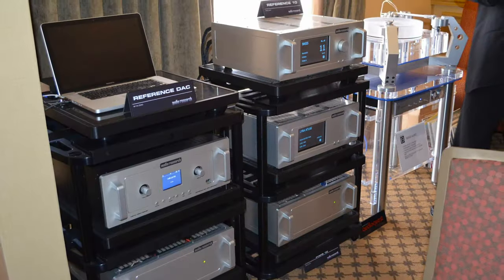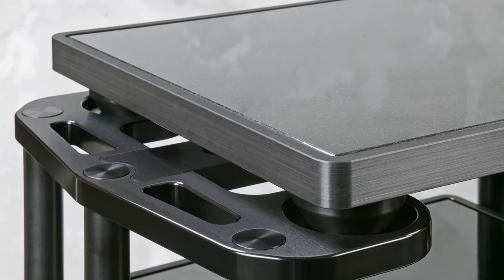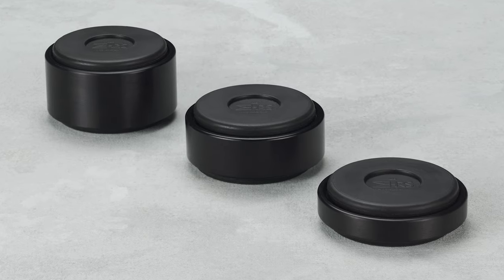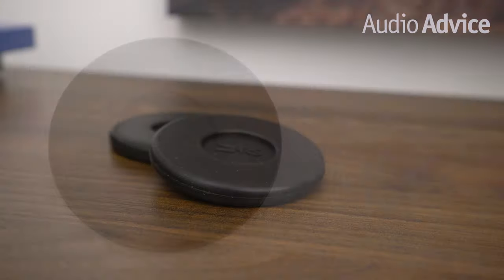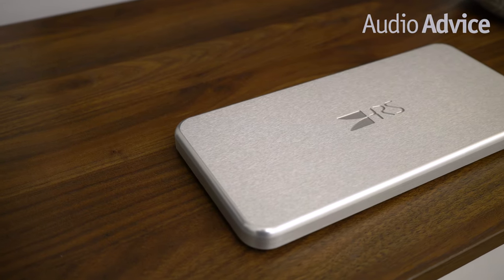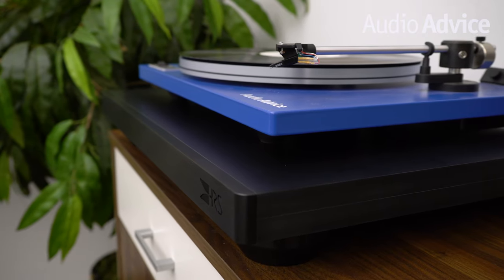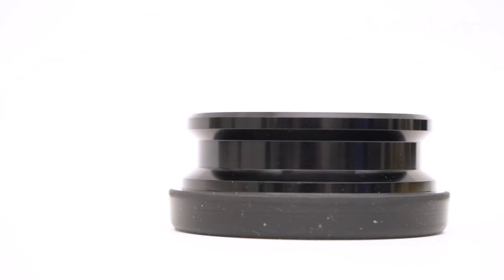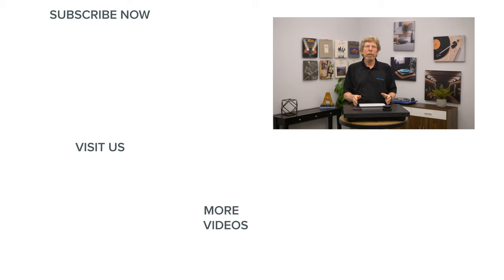HRS Isolation Products Overview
We are going to focus today on the more affordable products and help you understand which might fit best for your system. So why is isolation important? If you enjoy sitting in front of your music system and getting that feeling of the artists being in the room with you, a very low system noise floor is one of the critical elements that can take your experience to a new level. Many of the companies making great gear go to great lengths to reduce noise within the components as they know how important this is to system performance. Some vibrations are airborne and some are coming up from the floor to your equipment.  All of the components that touch the musical system are very sensitive to noise disrupting, damaging, and masking the intricate detail of the musical performance.

To prevent vibrations coming up from the floor into your gear, you need something to completely isolate them from external disturbances.  HRS makes a full line of isolation bases and custom structures to hold the bases with patented technology using custom elastomer compounds and structural materials with unique properties to dissipate energy before it can reach your equipment. Designing the isolation system to work within a small weight range is something HRS discovered that allows their gear to do a better job than if they just had one model for all kinds of gear. This is why you will see many options on their bases and you can even later get them modified for a different weight range should your gear change drastically. For air borne vibration, you need to find a way to keep your gear from being susceptible to noise coming directly to the component through the air.  HRS uses a combination of constrained layer damping feet under the equipment and constrained layer damping and mass loading plates on the top to make it less likely your gear will micro vibrate with the airwaves coming from your speakers.

The team at HRS uses some pretty serious test and analysis equipment along with rigorous listening tests during the design phase of every piece they make.   All HRS equipment is made by experienced professionals in the US with all final assembly done by local craftsmen at their factory in Buffalo, NY. Let’s take a look at the products they produce for each category. The HRS line of products to reduce chassis noise consists of two parts, the Nimbus System and HRS damping plates.  The Nimbus System is actually made up of two parts, the Nimbus Coupler and the Nimbus Spacer. The Nimbus Coupler is a special, high tack proprietary HRS polymer with very specific geometry, stiffness, and energy dissipation characteristics.  This custom material was developed by Mike Latvis working with a Polymer Chemist he had worked with for 3 decades on many high performance noise related programs.  After dozens of custom material trials and hundreds of listening tests, the Nimbus Coupler became a reality.

The next part of the HRS chassis noise reduction system is to use their damping plates on the top of your component.  These plates come in black or silver to match your gear and are available in 3 sizes and two thicknesses. Once again, the question comes up as to how is the best way to go? The answer is, get the biggest plate that will not cover up any ventilation holes. We feel the DPII .7 inch thick models work really well and the thicker ones (DPX)  provide even more noise reduction.  The plinth uses a new constrained layer damping system HRS developed for the E1 and it's housed in a beautiful billet machined aircraft-quality aluminum front.  The E1 then uses custom pressed resin fabric composite top and bottom plates coated with a highly scratch-resistant outside surface with special feet on the bottom to further reduce vibrations.

No matter which of these components you decide to try, they are designed to augment each other so you can’t go wrong starting with any of them.  If you really enjoy sitting in front of your stereo system and being drawn into the music experience quickly, you are the type of listener that will appreciate the improvements these HRS products can offer.  The only drawback is that they are addictive, once you hear the improvement, you will likely want more!